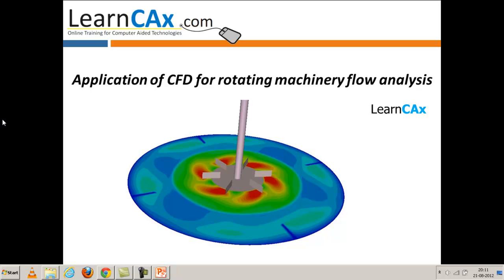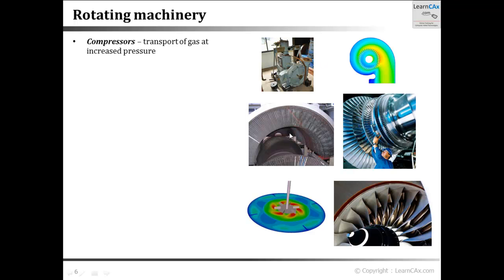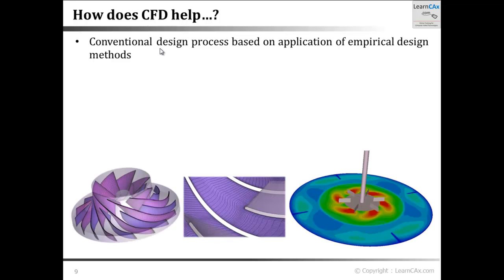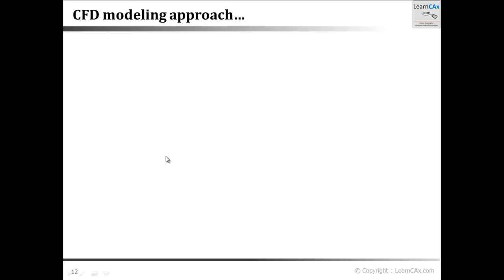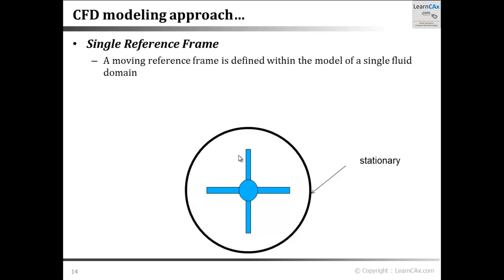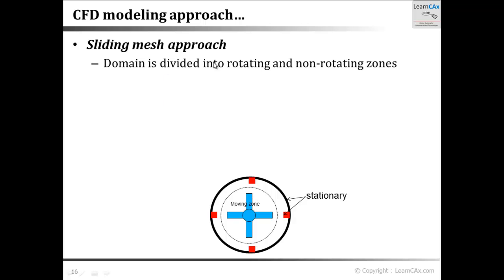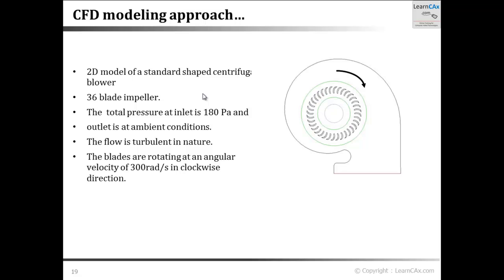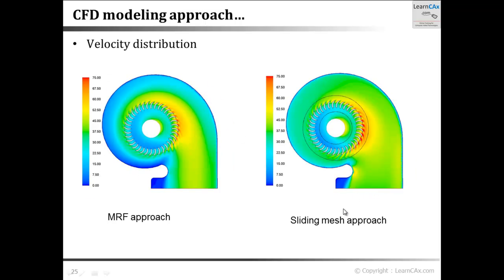Webinar on : Application of CFD for Rotating Machinery flow analysis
CFD has evolved to a great extent, as a tool for design and modeling of rotating machinery. It is now widely used and has become almost an essential component when it comes to design and analysis of rotating machinery. There is continuous effort to develop automated approaches and standard practices of applying CFD to model flow through rotating machinery. Application of CFD to rotating machinery or turbomachinery produces enhanced performance, shorter design cycles, reduced cost and quick resolution of design issues. Some of the applications of CFD for rotating machinery or turbomachinery flow analysis are turbine blade simulations, complete internal flow simulations of turbomachinery, cavity flows, and heat transfer as well as reactive flow simulations.

Depending on the type of rotating machinery under consideration, there are certain challenges that have to be tackled as numerous geometrical and physics related complexities are involved. Irrespective of these complexities, application of CFD to model rotating machinery flow is a much evolved process.

In this webinar we will discuss in detail, the challenges encountered and different approaches followed, while applying CFD for modeling flows through rotating machinery. The central focus will be on discussion of physical modeling approaches but, we will also cover other aspects like geometry, meshing as well as design optimization.